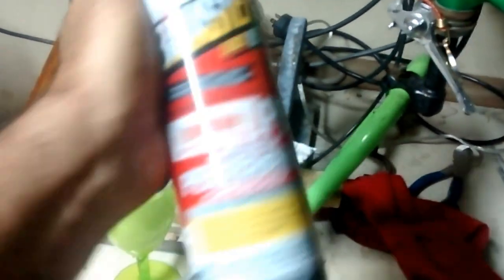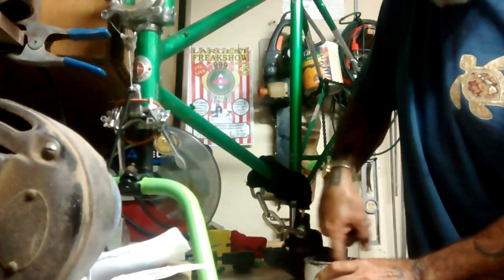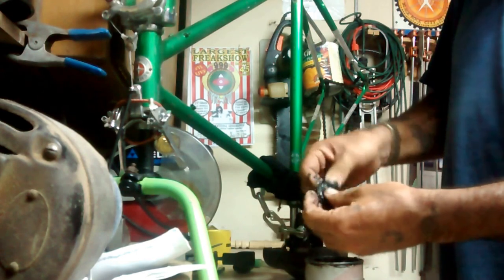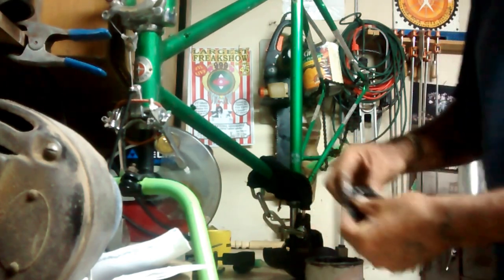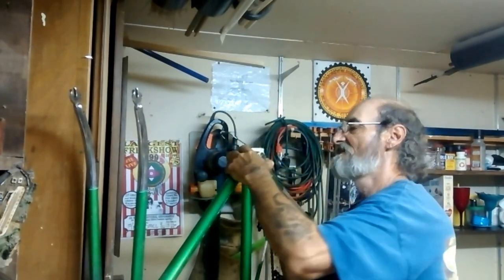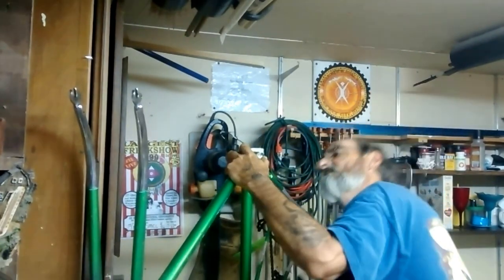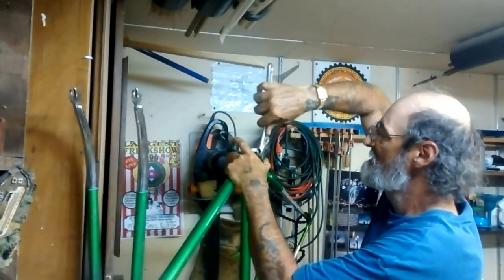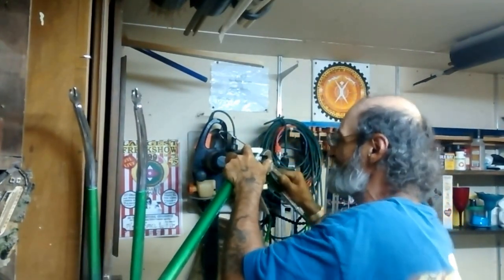Fixing the Crank Bearings on 27 | Old Homeless Guy vlog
fixing the problem i picked up when i got 27 from the rusty spoke couple months ago.